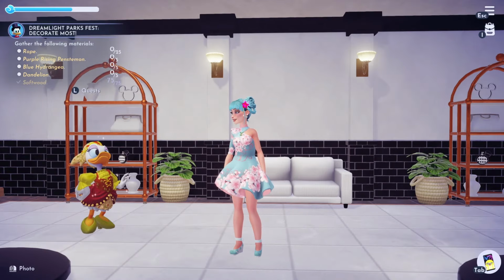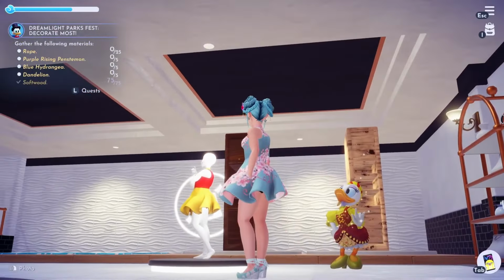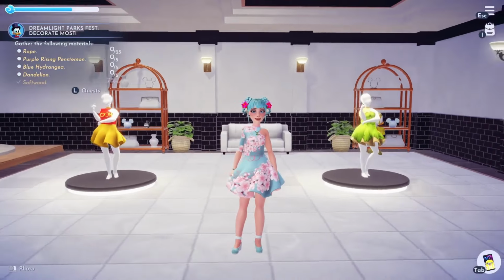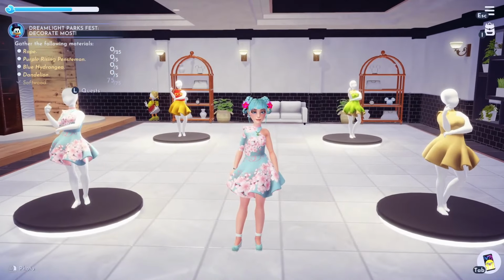Cherry Blossom Touch of Magic Dress Design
Let's design a dress to go with the gorgeous shoes in the star path!